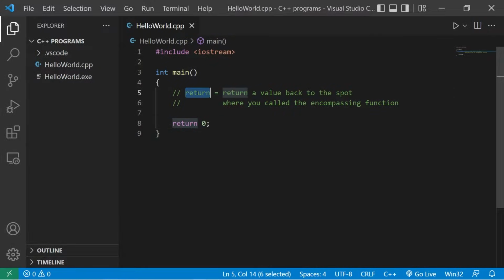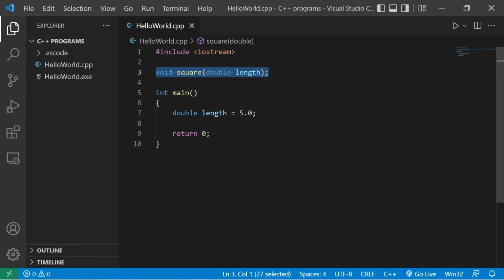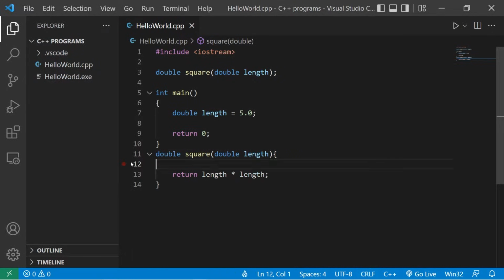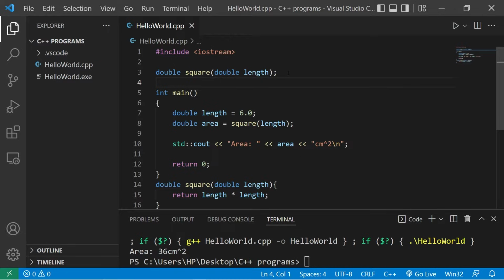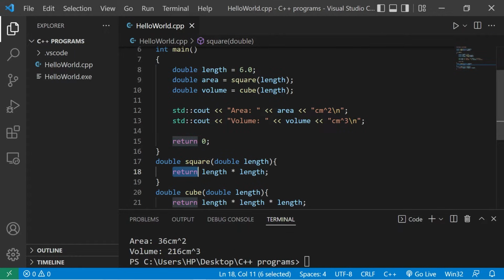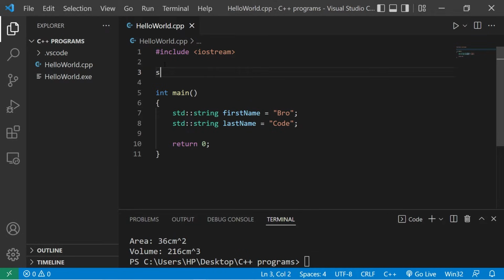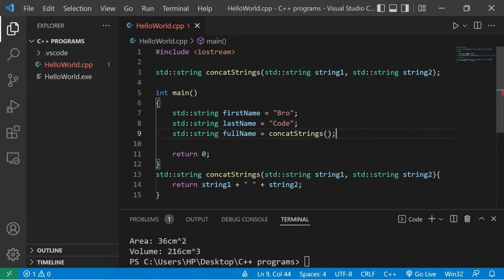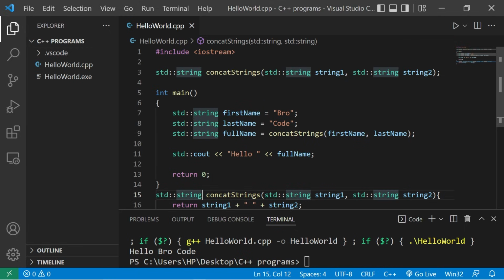What does 'return' do in C++? 🔙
C++ return keyword tutorial example explained